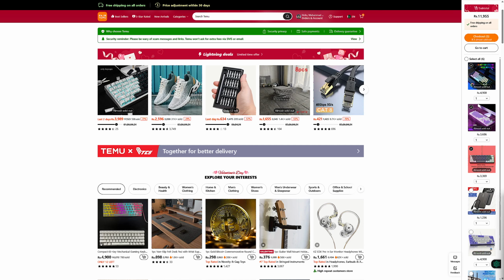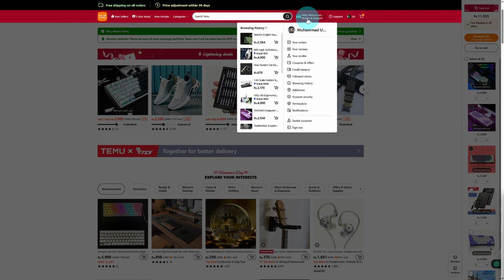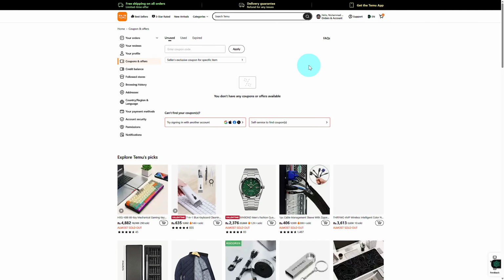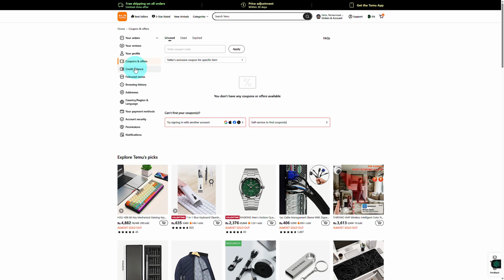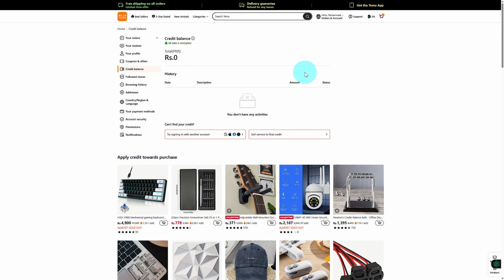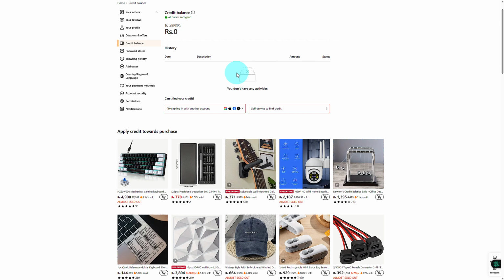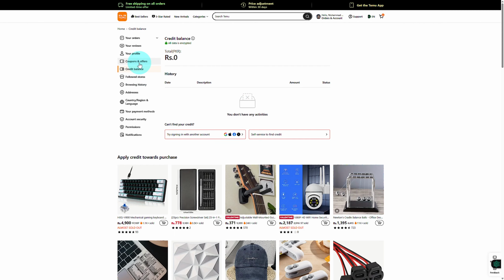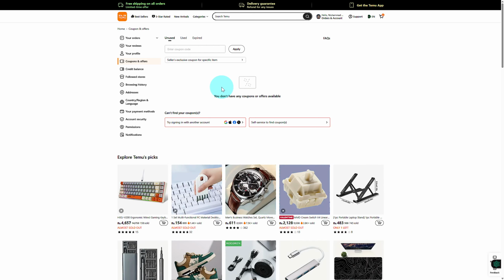How To Find Referral Code On Temu [QUICK AND EASY]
How To Find Referral Code On Temu

In this video we will show you how to locate your temu referral code.